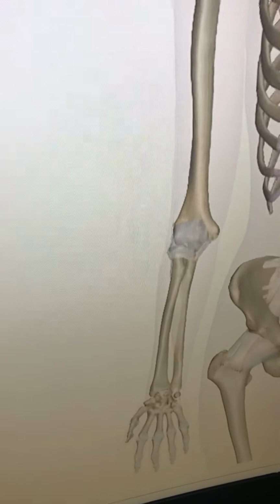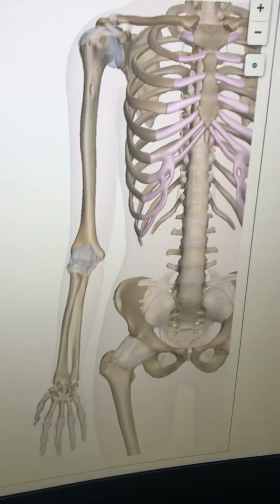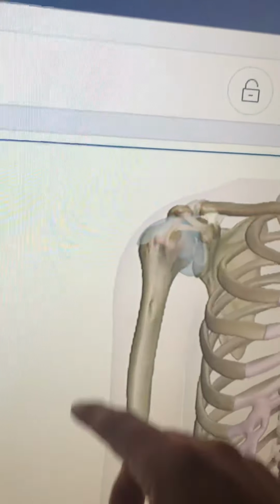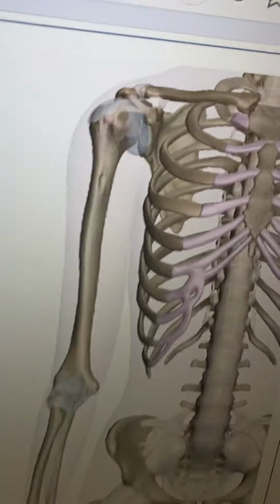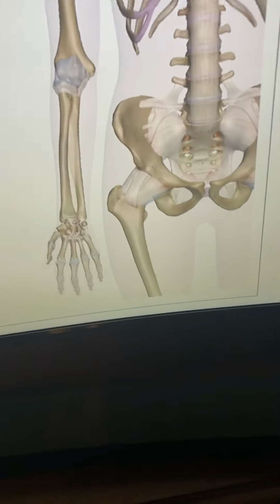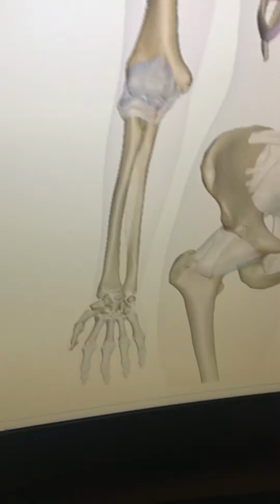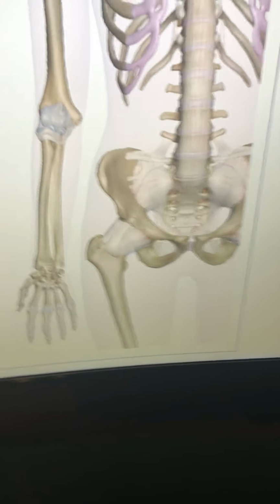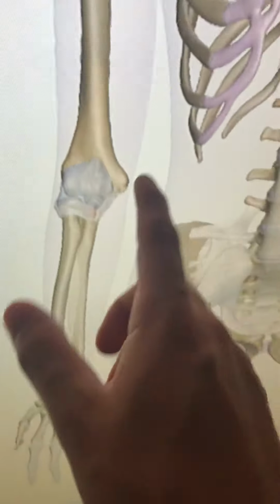NAS video 3